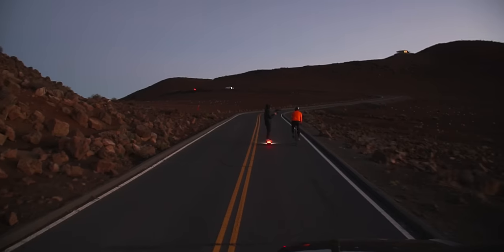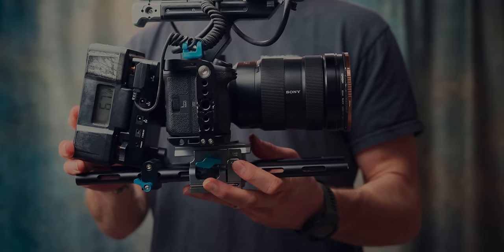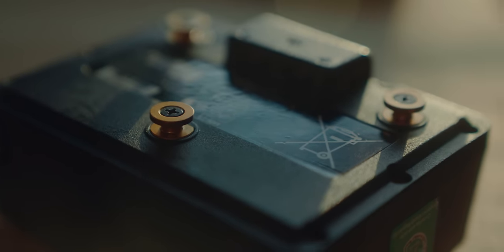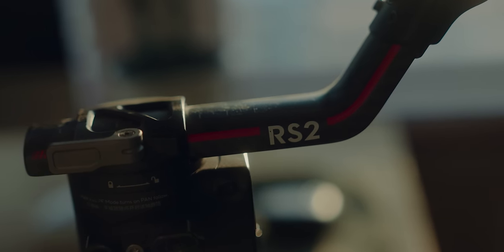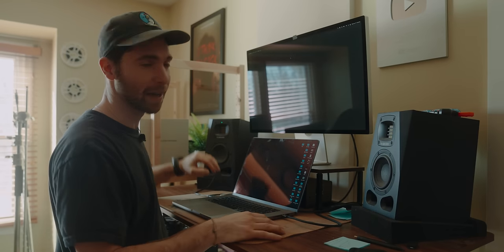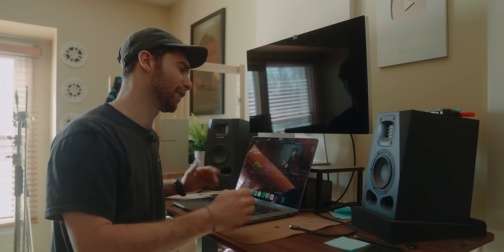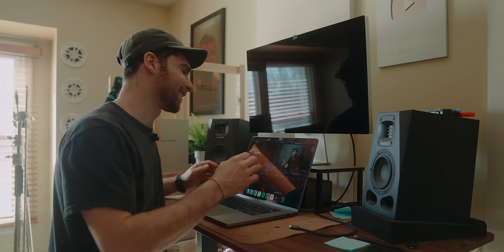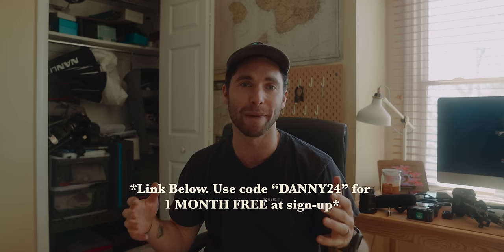My 2024 solo filmmaking kit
My CAMERA
My GO TO LENS
FAVORITE LENS FOR FILMING MY YOUTUBE SET UP
GIMBAL /STABILIZER I USE
MY DRONE
MAIN TRIPOD
TRAVEL TRIPOD
MY ND FILTER
LAV MIC SYSTEM I USE
SHOTGUN / INTERVIEW MIC
MY MONITOR
MY FAVORITE TUBE LIGHT
MY FAVORITE KEY LIGHT
RELIABLE CAMERA CASES
MY EDITING COMPUTER
MY GO TO HARD DRIVES
CAR RIG (I'm not recommending)
SD CARDS FOR FX3